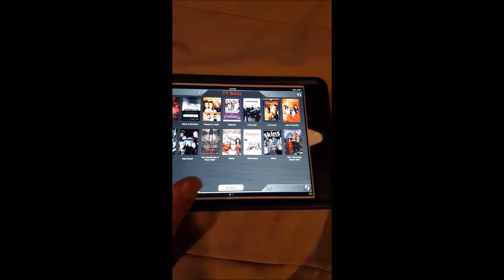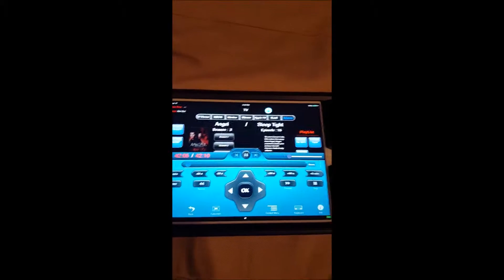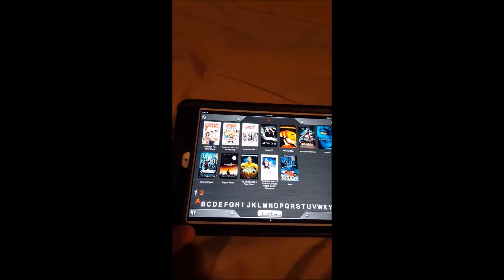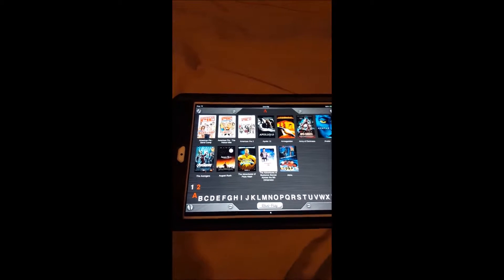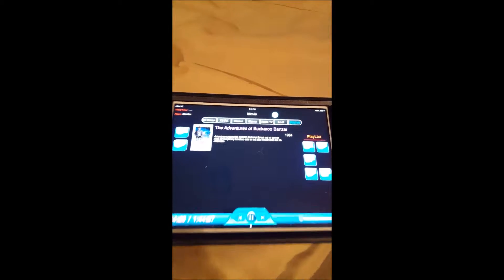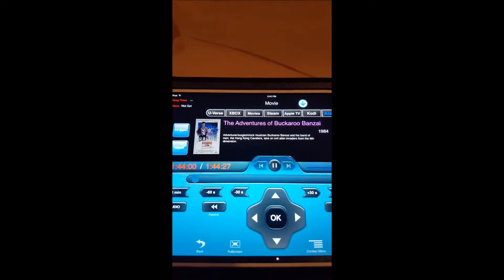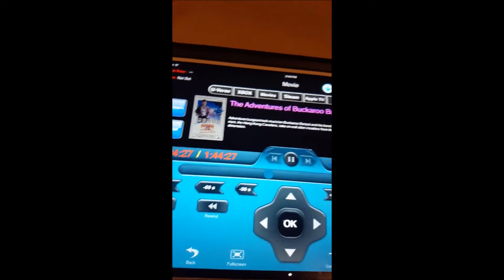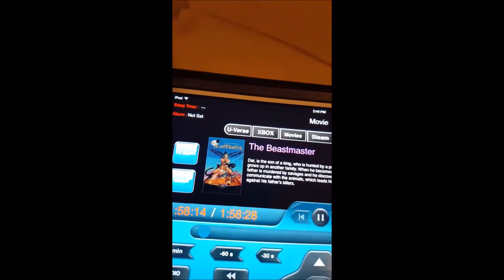iRule + KODI + EventGhost